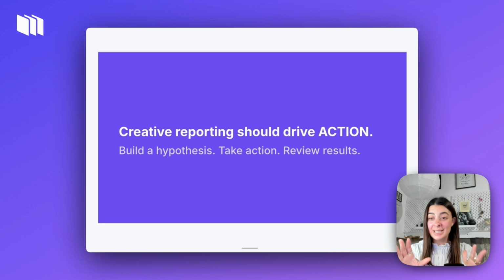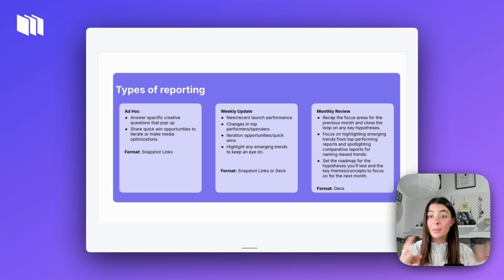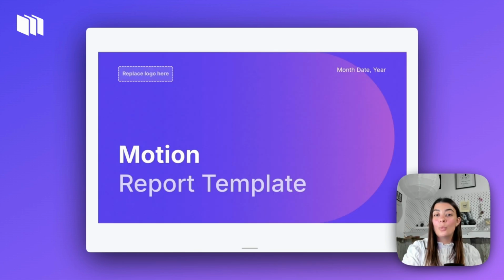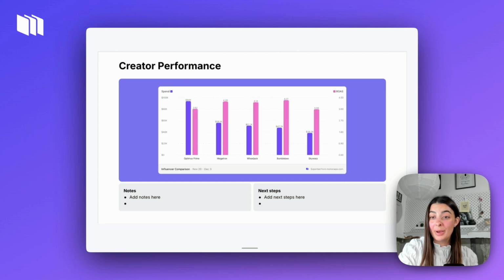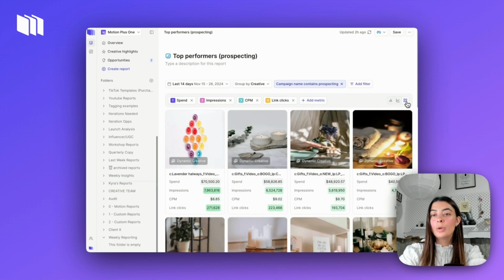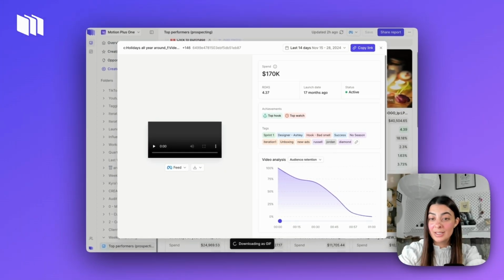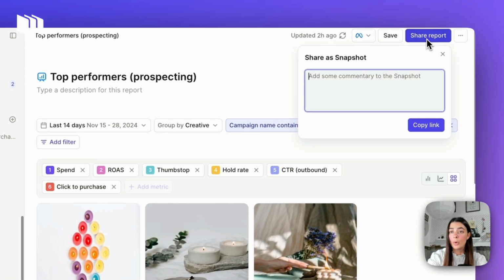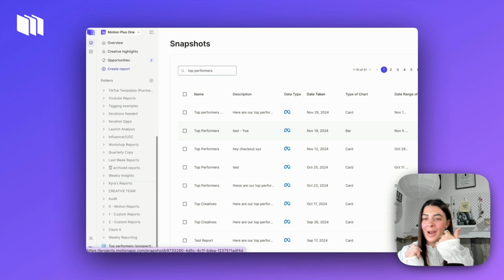Uplevel your creative reporting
Cut your creative reporting time in half and make your insights more valuable!

⚡️ Build a report structure to make reporting a breeze
⚡️ Create sharable links you can send stakeholders
⚡️ Customize a deck template you can start using tomorrow

LEARN MORE ABOUT MOTION
Motion is the command center for creative strategists.

With Motion, creative strategists get help at every step of their workflow including visual analysis of top-performing ads, competitor tracking, research tools, and automated recommendations to help prioritize what to ship next.

Motion's customers include some of the most prominent advertisers in paid social. Brands like HexClad, Vuori, True Classic, Jones Road Beauty, and Ridge use Motion to analyze over $6B in media spend every year.